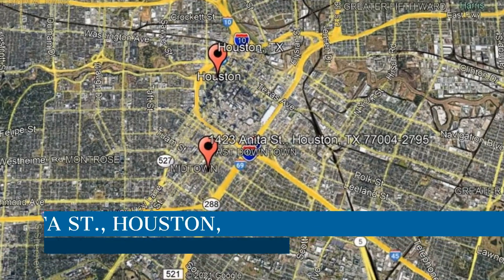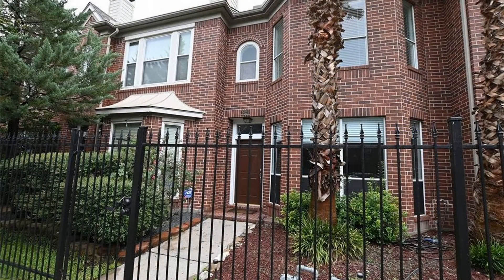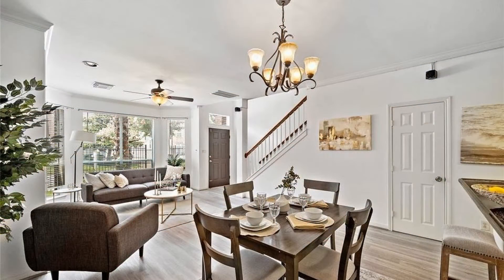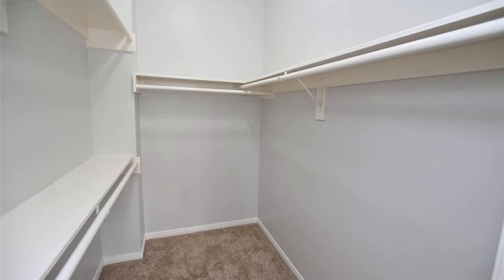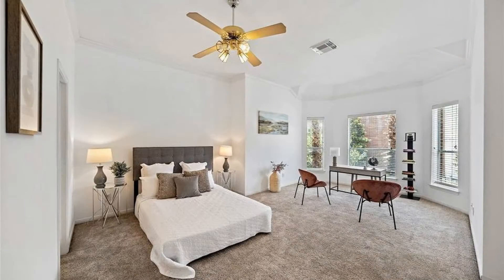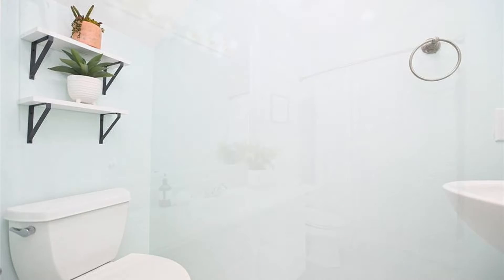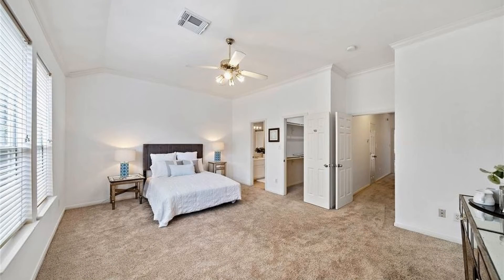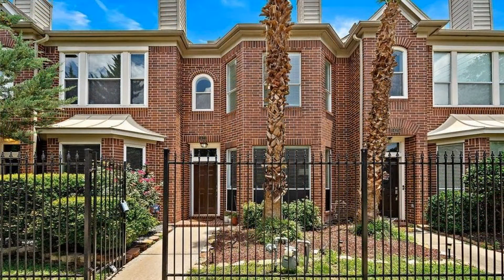Houston Townhomes for Rent 2BR/2.5BA by Houston Property Management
This cozy townhome is a steal! It is close to Midtown, Downtown, Medical Center, and Montrose. This lovely property features 2 bedrooms, 2.5 bathrooms, and nicely painted walls, and plenty of closet space. The cozy kitchen opens to the living room and dining room. Both bedrooms are ample in size and can fit good-sized beds. The lovely bathrooms are well-appointed for your convenience. This property is also equipped with a refrigerator, a washer, and a dryer. Hurry! Don't miss your chance.

ABOUT US

Credit Music: Happy Walk – WeVideo